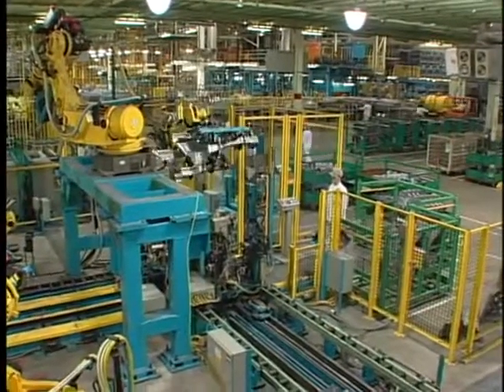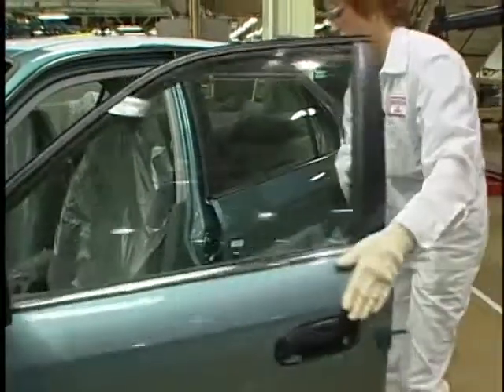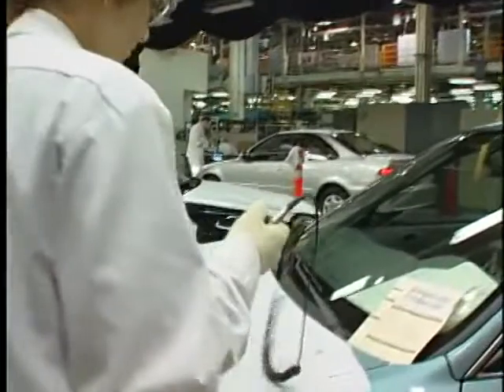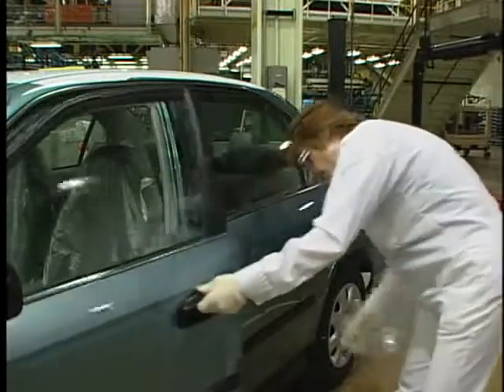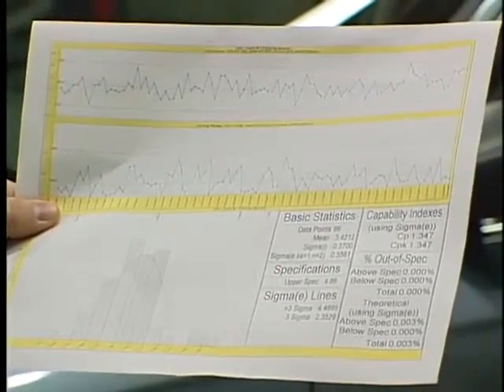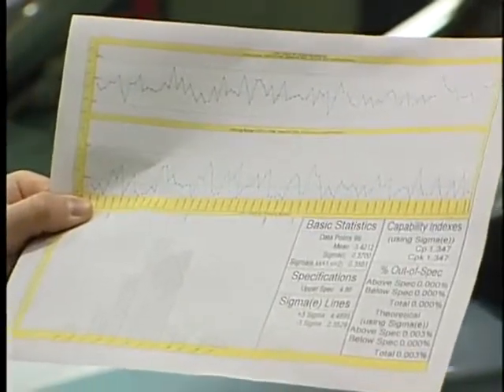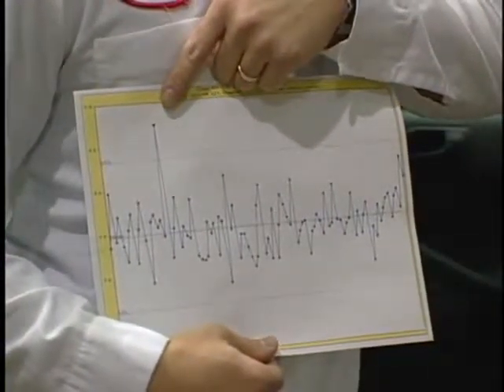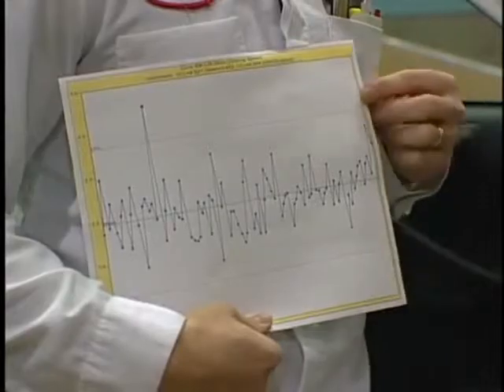377 Honda Statistical Process Control